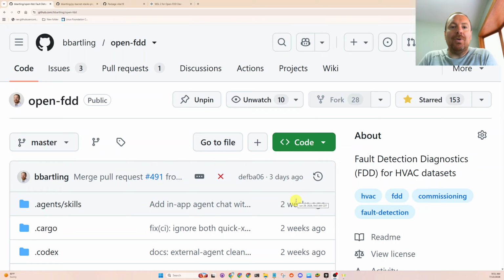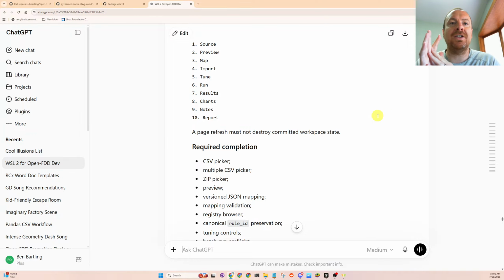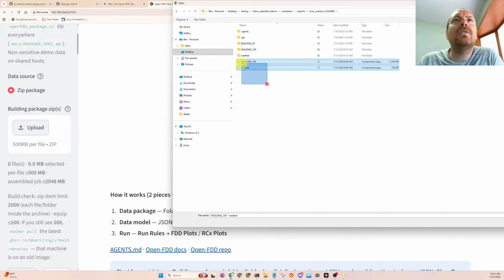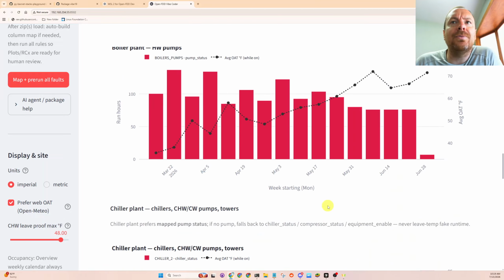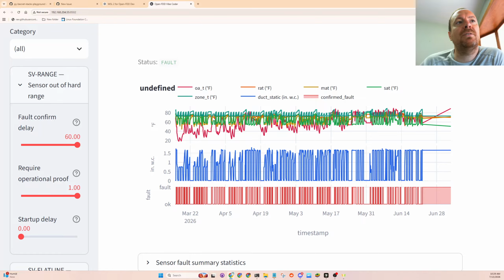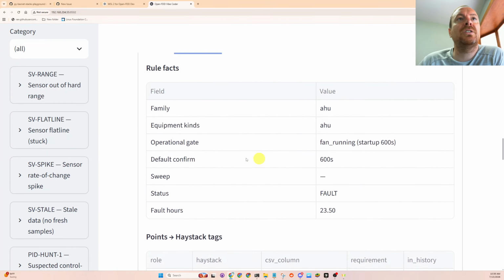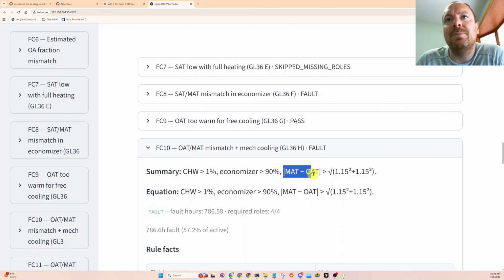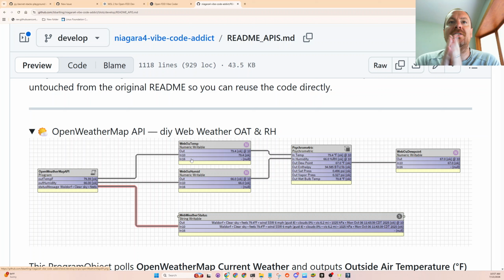Open-FDD Dev Logs – FDD from Scratch with AI & CSV Files (Part 12)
In Part 12, the Streamlit application is up and running, and I'm hoping to wrap up this Building 100 series with one final video that includes a professional Word report summarizing the RCx/FDD findings and recommendations.